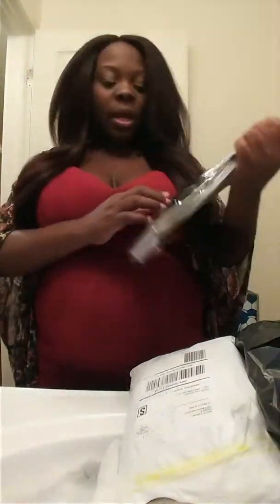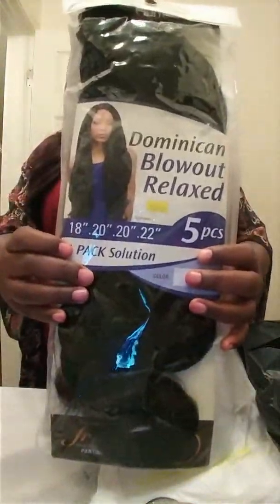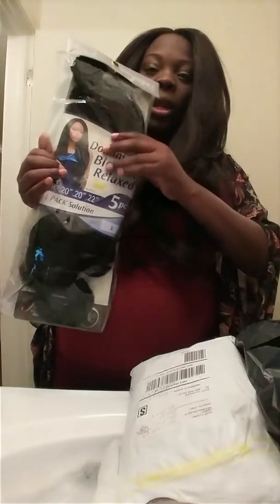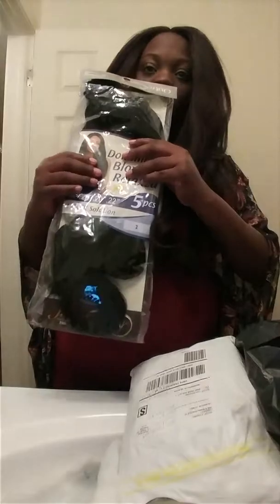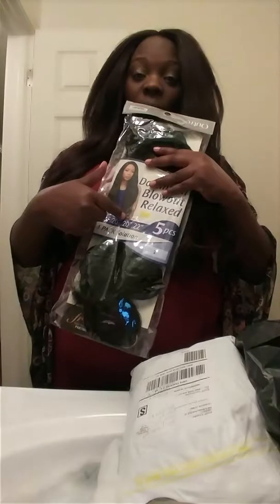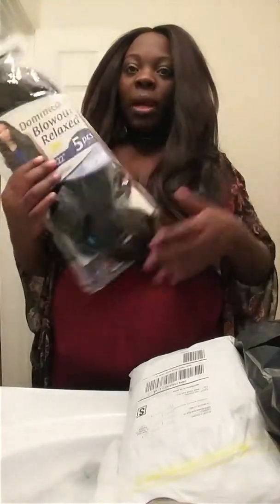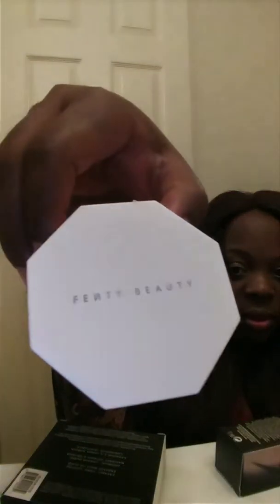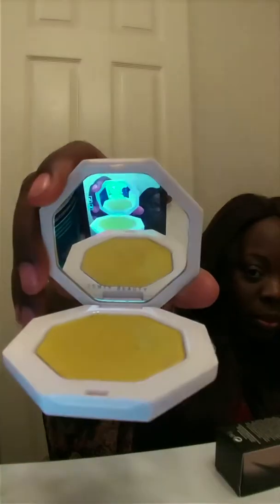ISSA ANOTHER HAUL (Alie, Ross, FN Curve & F21)